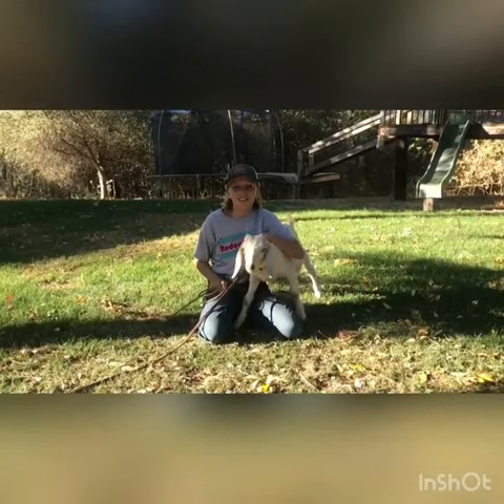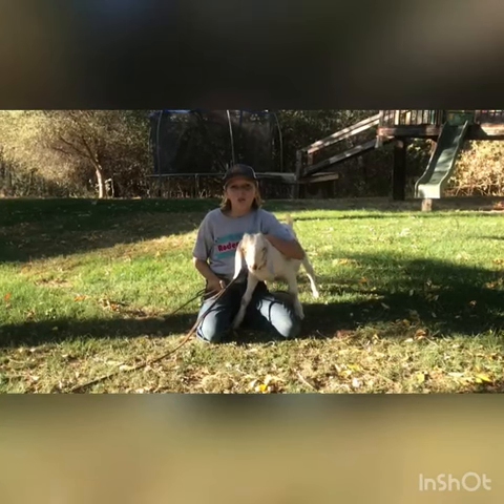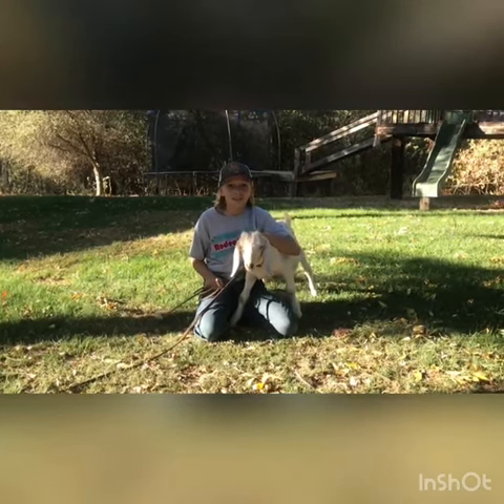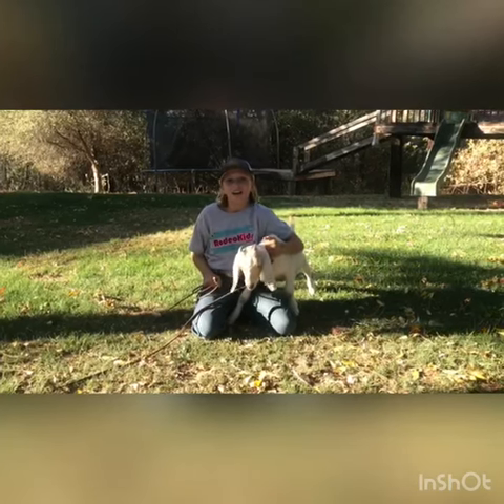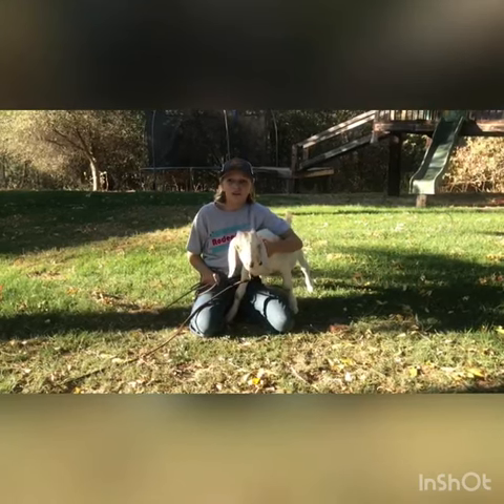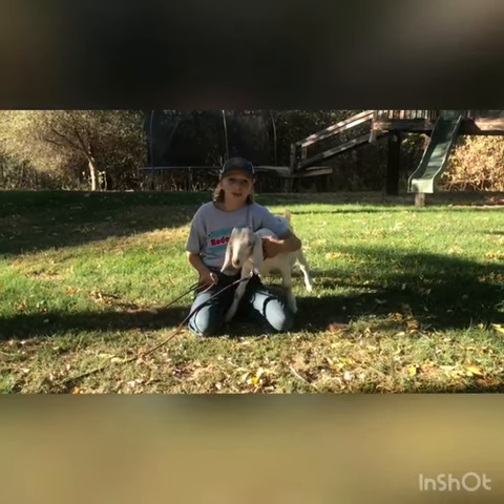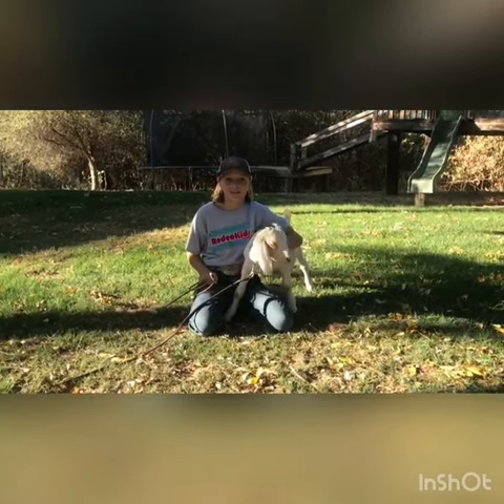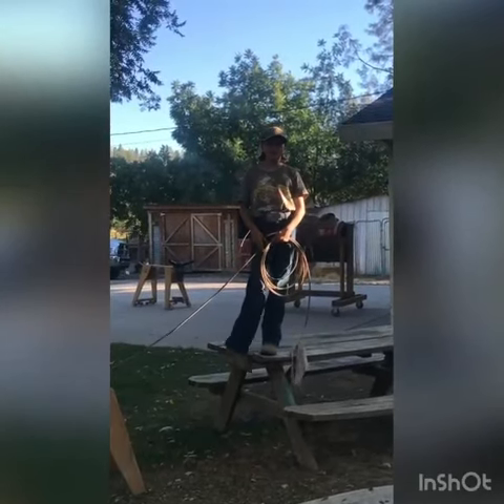Peyton Smith's Breakaway and Goat Tying Drills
September Challenge Video